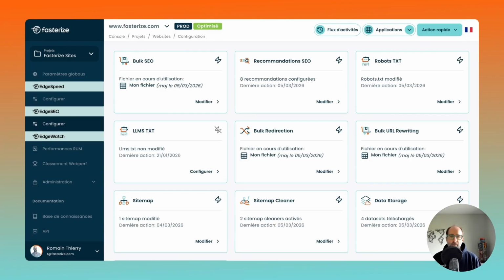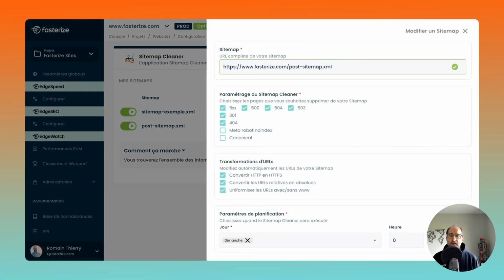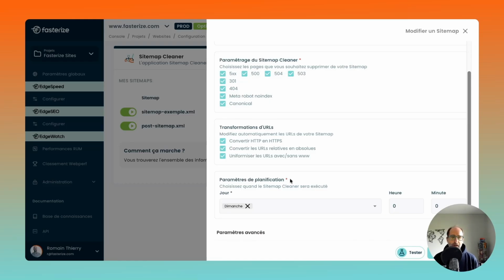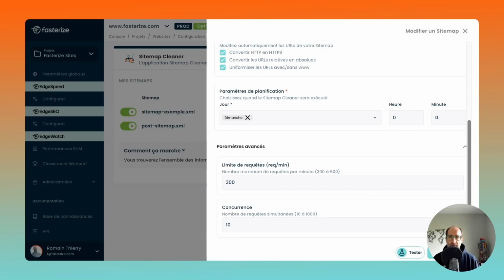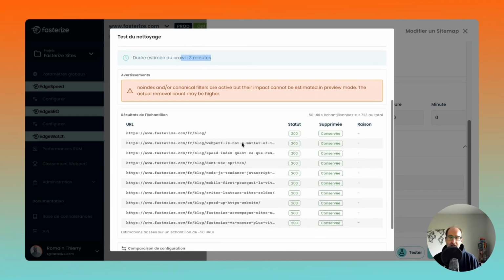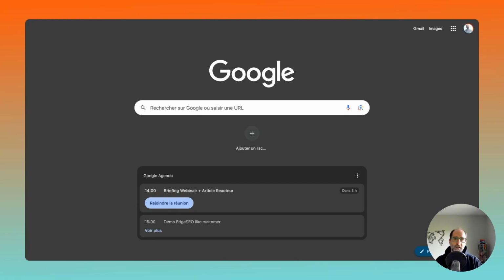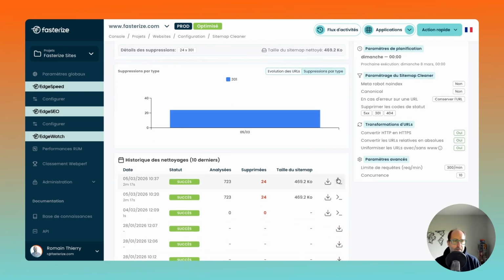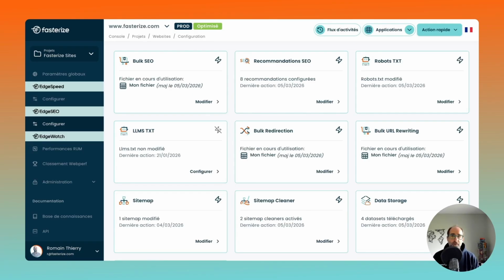Optimise your crawl budget with SiteMap Cleaner!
This application allows you to easily clean up your sitemaps by removing invalid URLs, directly from our EdgeSEO solution, without any technical expertise.

1. Enter the URL of the sitemap you want to clean up
2. Choose the types of error codes to remove: 404 / 5XX / 301. You decide which strategy to adopt.
3. Schedule the days and times for cleaning. You maintain a continuously optimised sitemap.
4. Copy and paste the new URL of your sitemap to submit it to Search Console. It now contains 100% valid URLs that respond with a 200 status code.

It's simple, effective, and you'll maximise your crawl budget in the process!